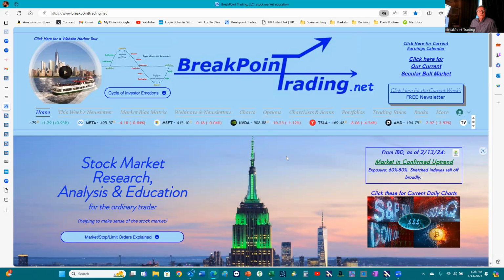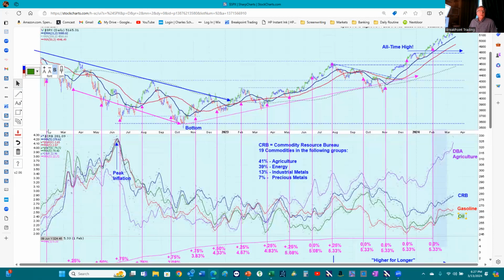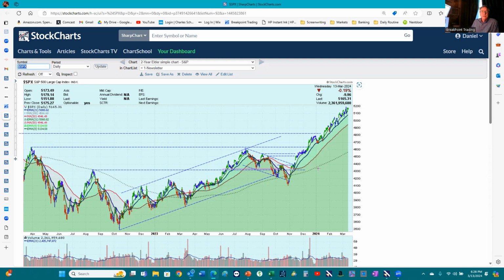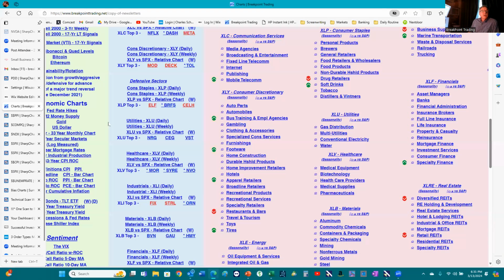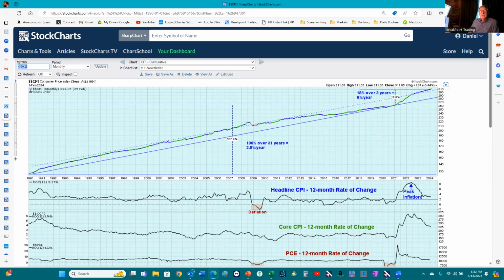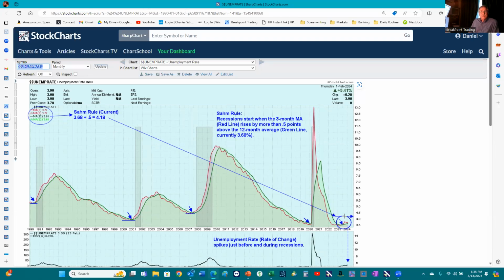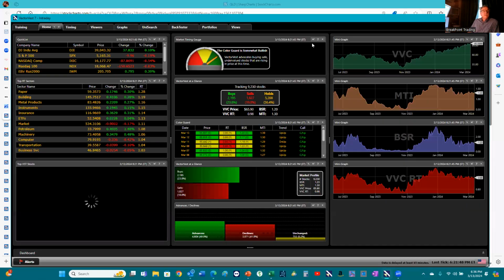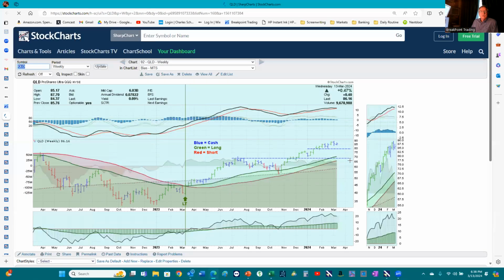Stock Market: Buy The Rumor - Sell The News?